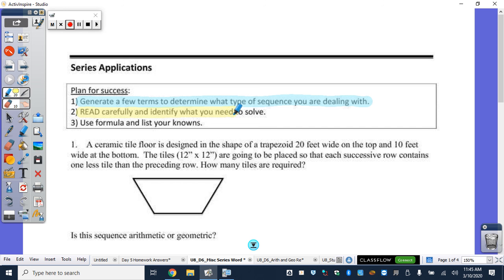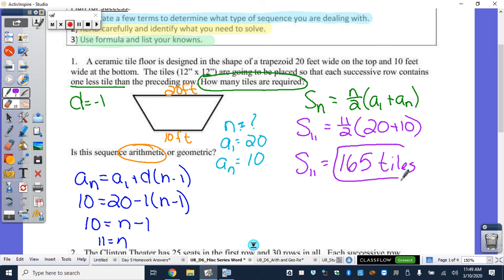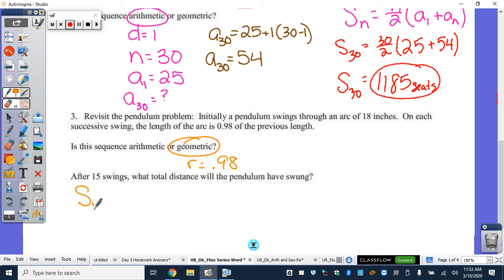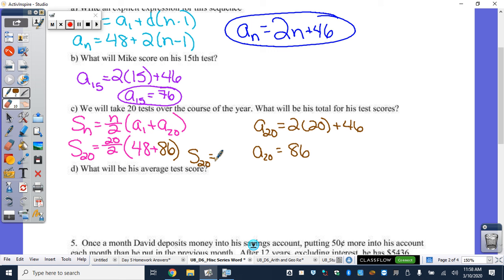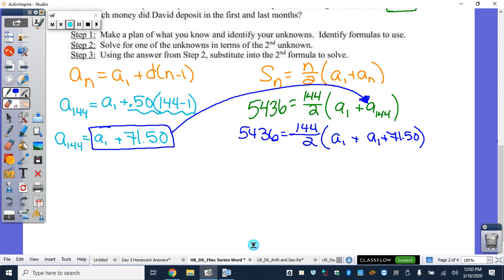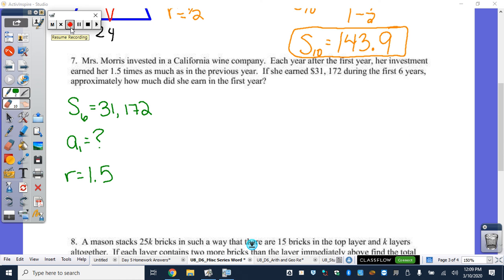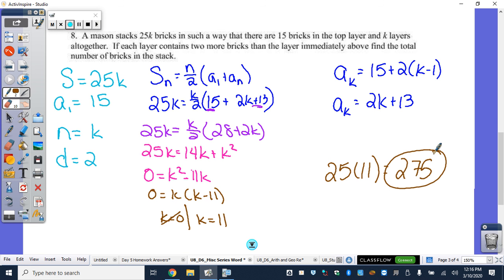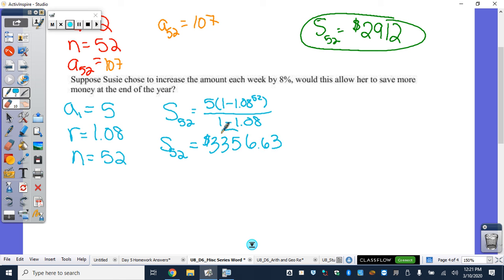Unit #8: Sequences and Series | Day 6 Lesson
Review of Series word problems